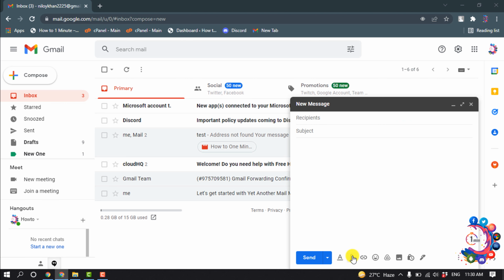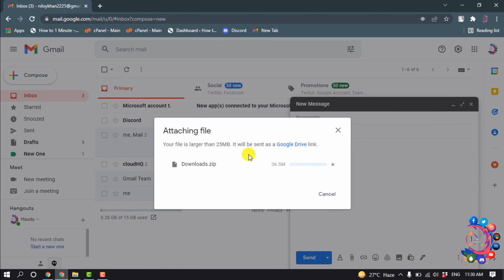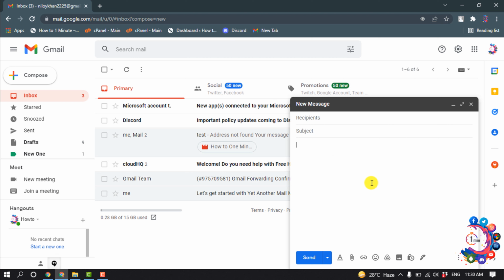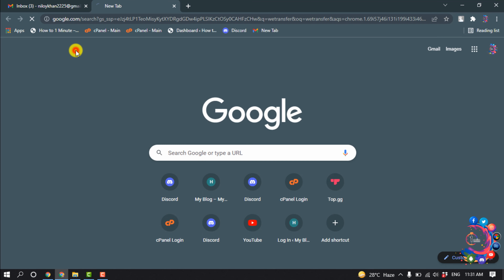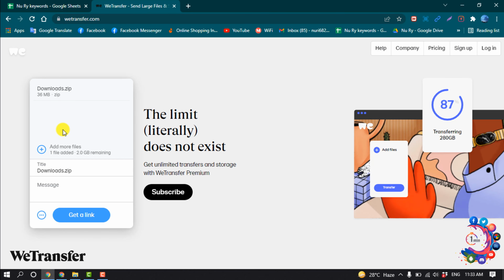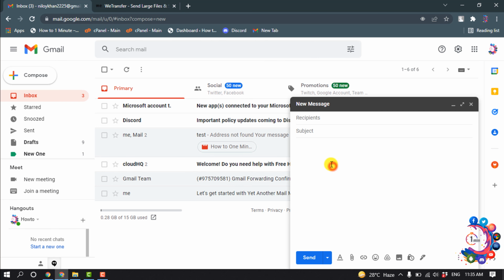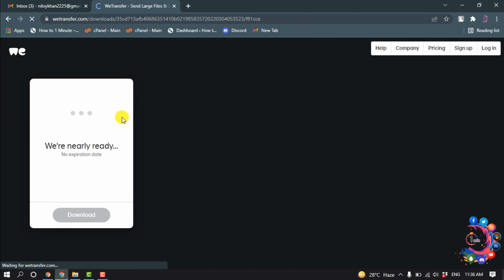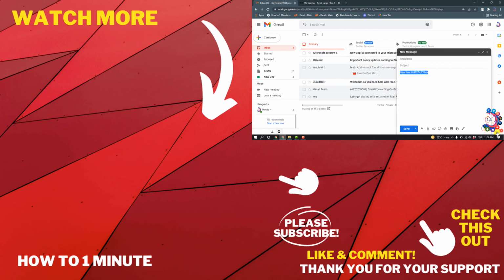How to send large files through email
We'll show you some easy ways to send large files for free.
Google Drive: Use With Gmail. ...
OneDrive: For Outlook and Outlook.com. ...
Dropbox: Integrate With Gmail. ...
iCloud Mail Drop: Use With Apple Mail. ...
WeTransfer: Send Unlimited Large Files Quickly. ...
pCloud Transfer: Simple Encrypted File Transfer.

"how to send large files via gmail"
"how to send large files through email free"
"how to send large files through outlook"
"we transfer files"
"how to send large files via gmail without google drive"
"how to send large video files via email"
"send large files free"